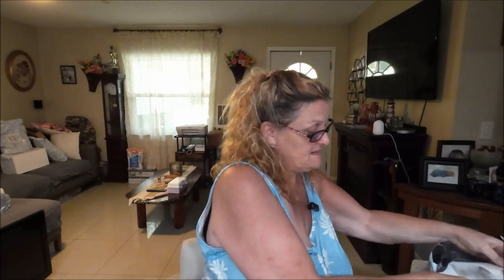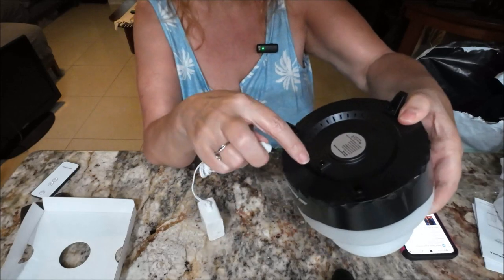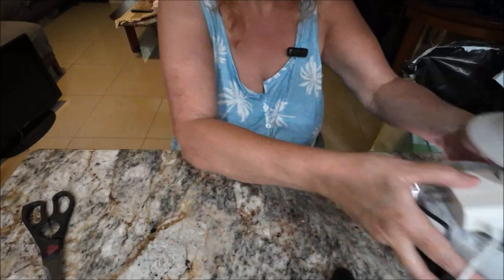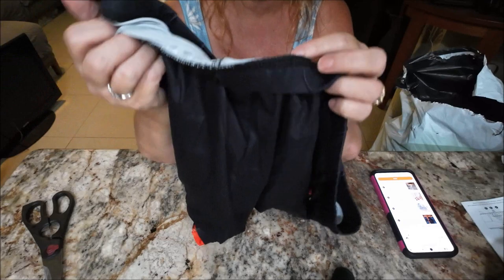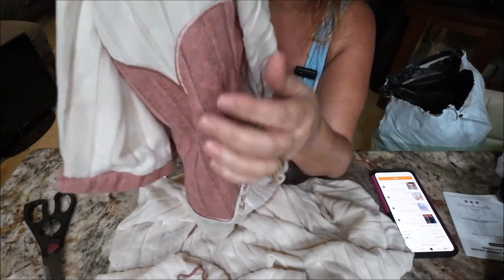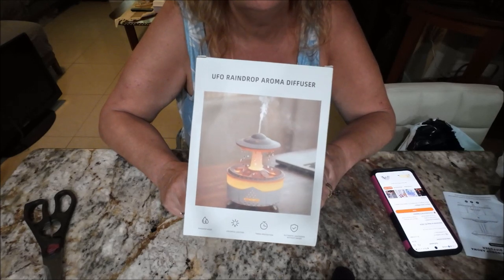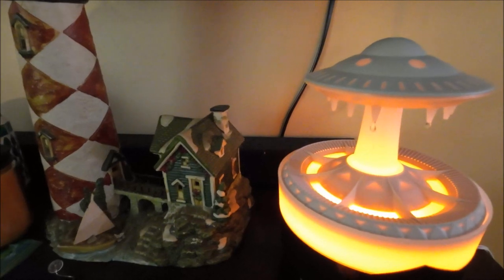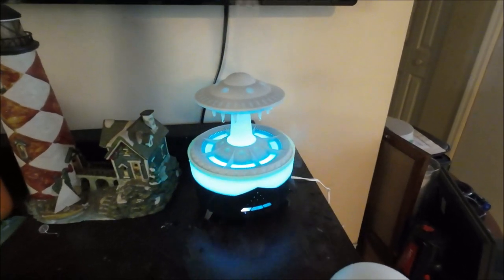Temu is my favorite place to shop